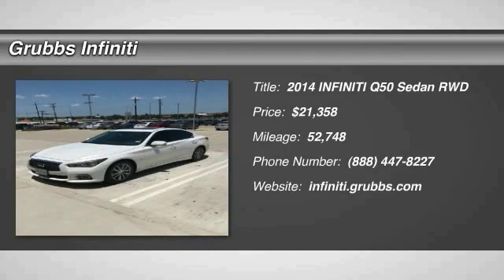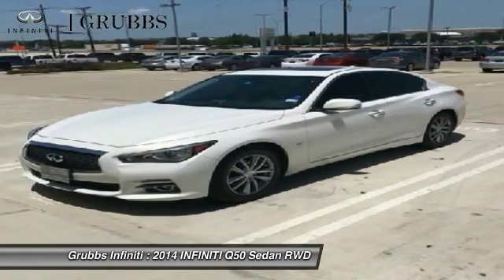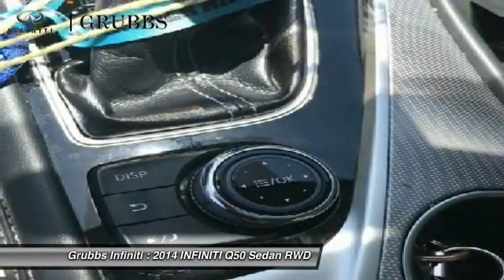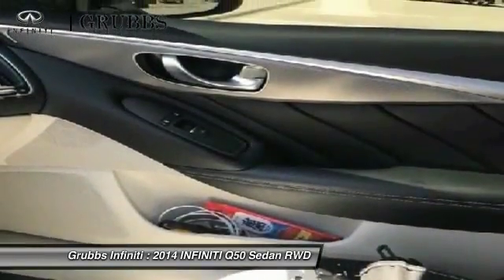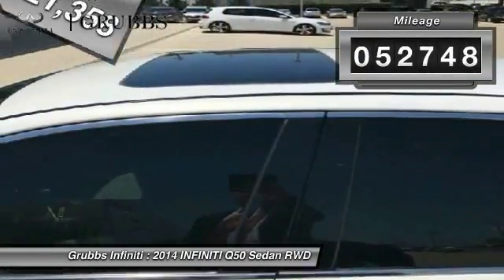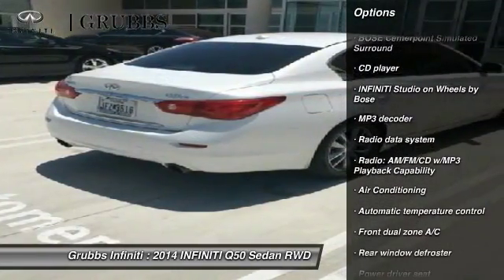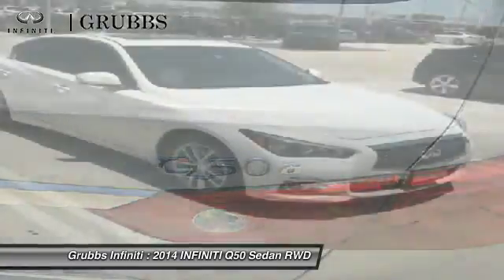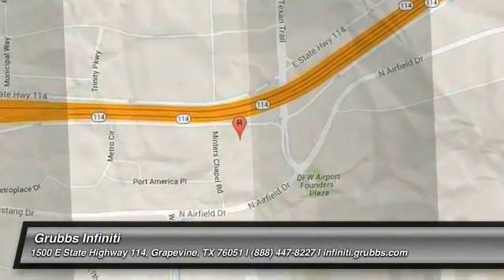2014 INFINITI Q50 Dallas TX, Ft. Worth TX, Grapevine TX EM693252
Grubbs INFINITI
1500 E State Highway 114